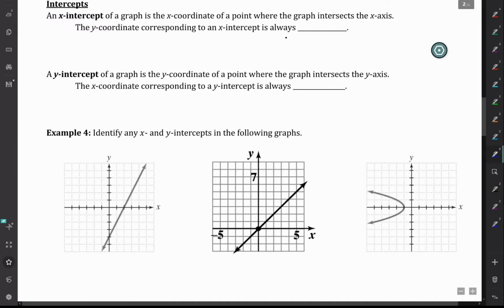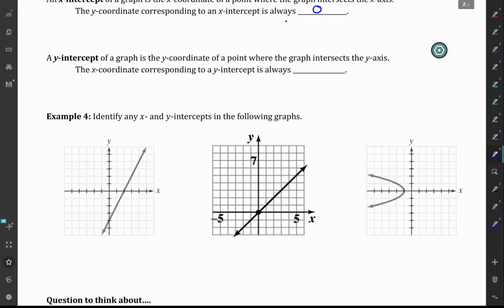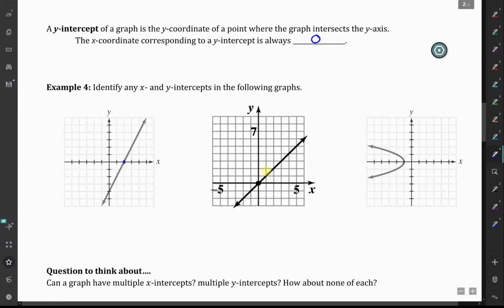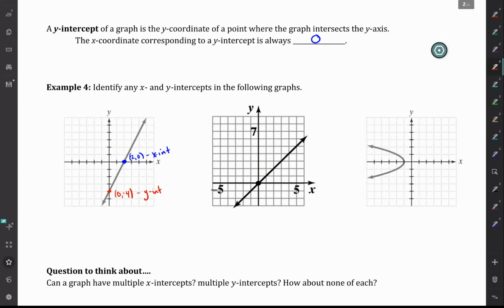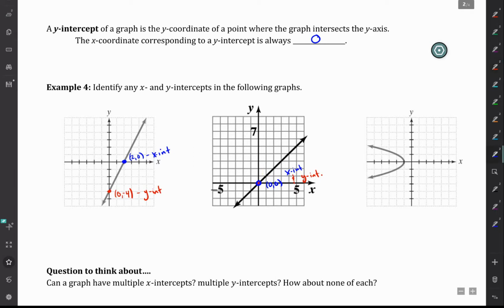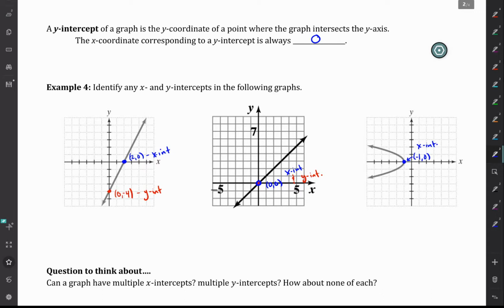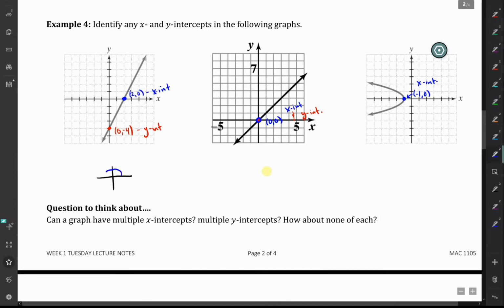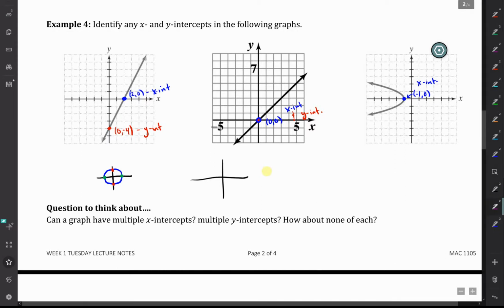College Algebra Week 1 Tuesday Video 4